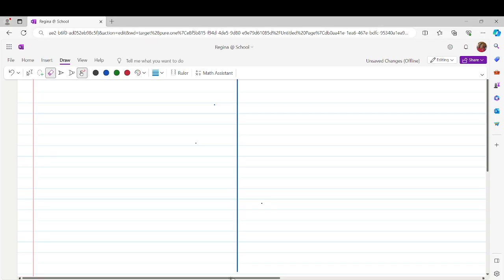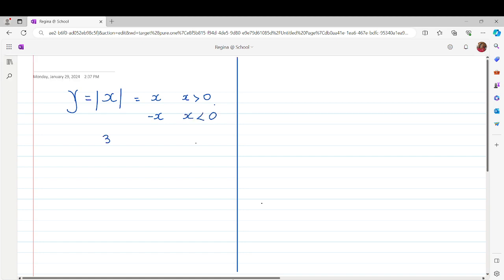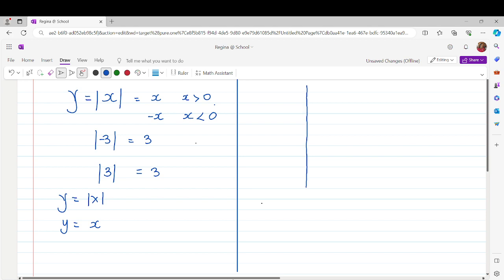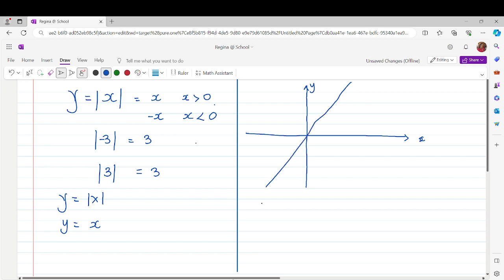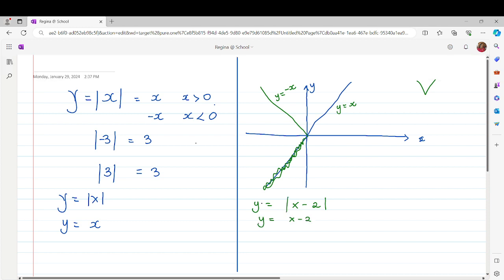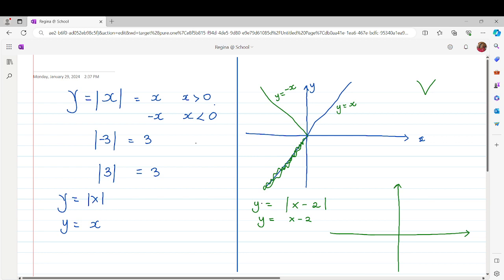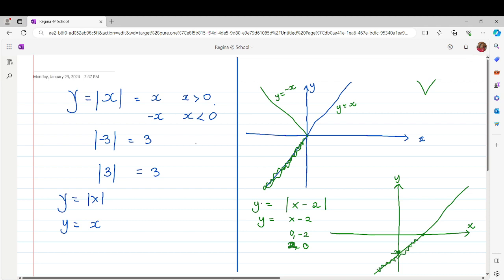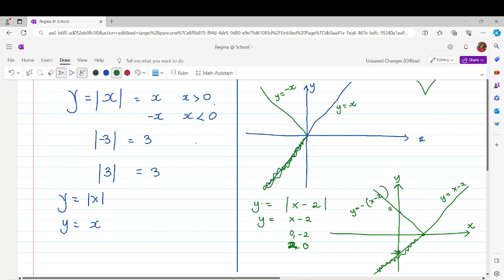SKETCHING MODULUS GRAPH- A LEVEL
cambridge As and A2 Maths #